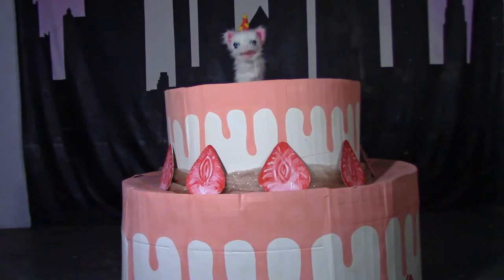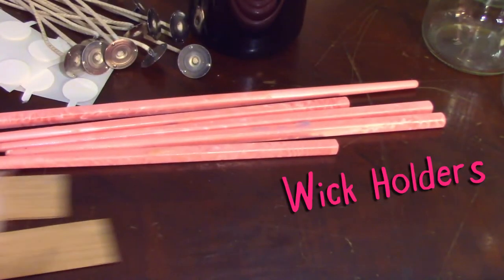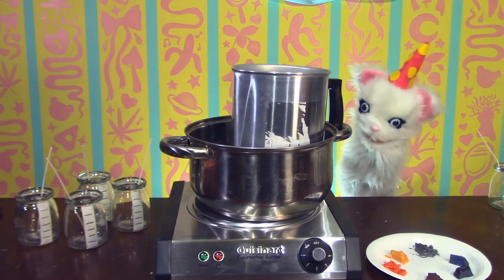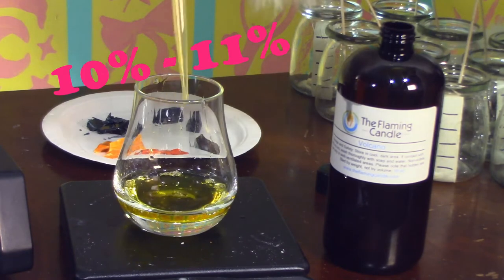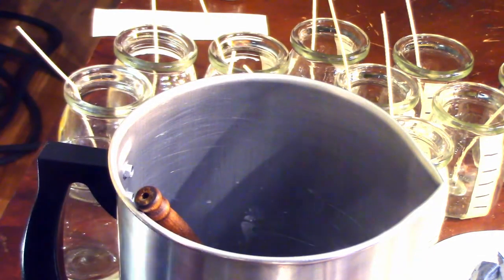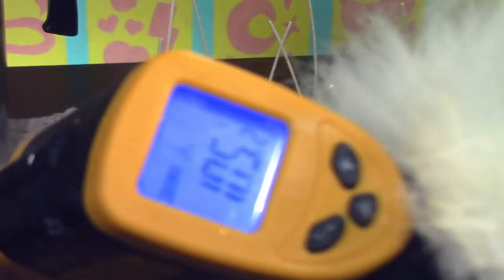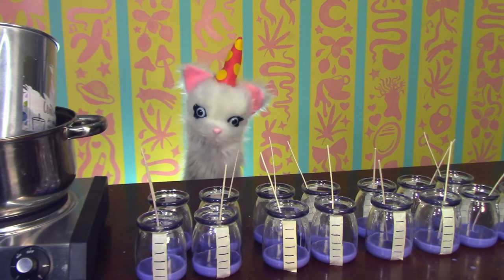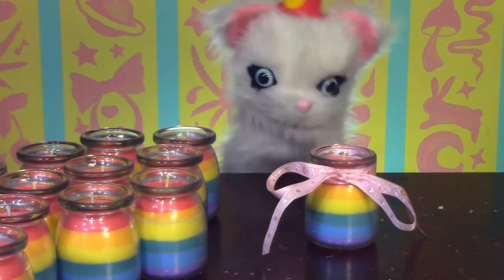Mandy's House - Making Rainbow Candles for My Birthday Party (THE COPS CAME!!!) | Episode 3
You're Doing Such A Good Job 2 Comic Book

Links
Glass Yogurt Jars